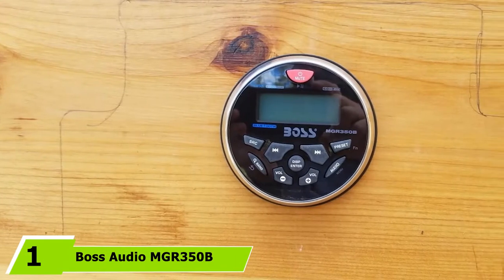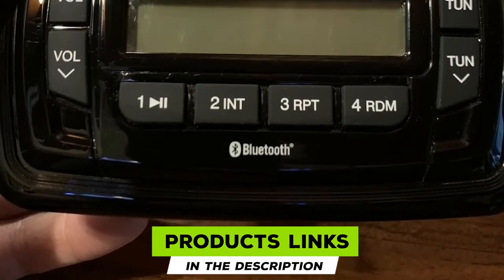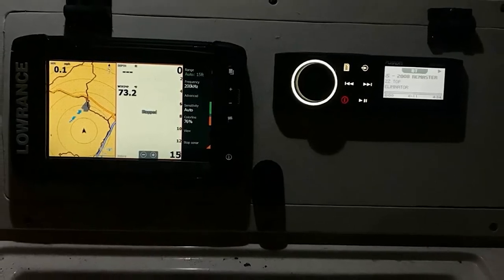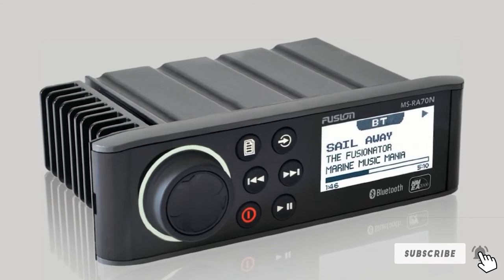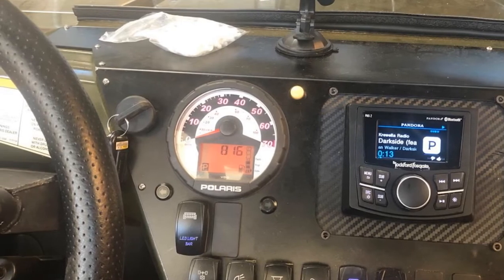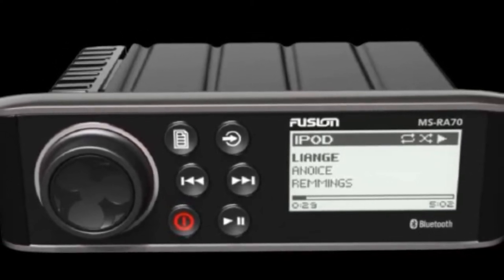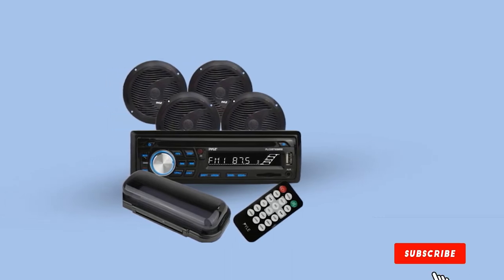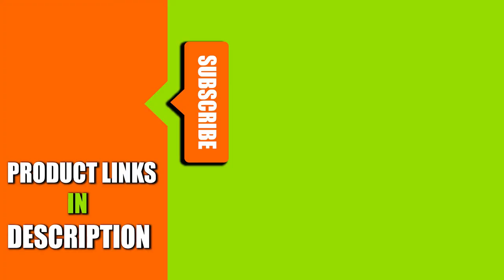Best Marine Stereo In 2024 - Top 10 Marine Stereos Review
Links to the best Marine Stereo we listed in today's Marine Stereo review video:

What is the Best Marine Stereo in 2024?

In today's video we reviewed the top 10 best Marine Stereos on the market in 2024. We made this list based on our personal opinion and we ranked them in no particular order, after doing our research based on their prices, quality, durability, brand reputation and many more.

After watching this video you will know which are the best budget, top selling and top rated Marine Stereo on the market today.

If you choose from this list you can be sure that you buy one of the best Marine Stereos available today.